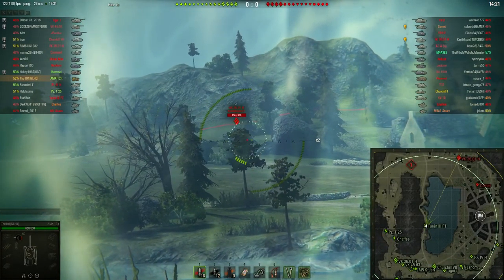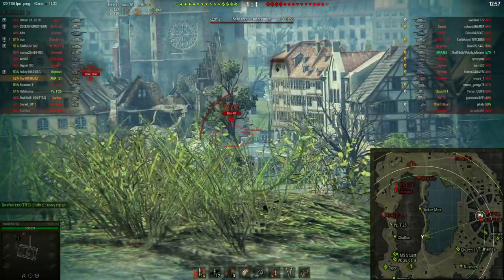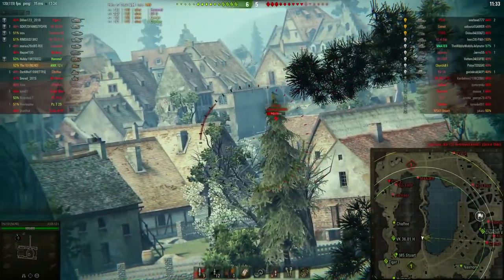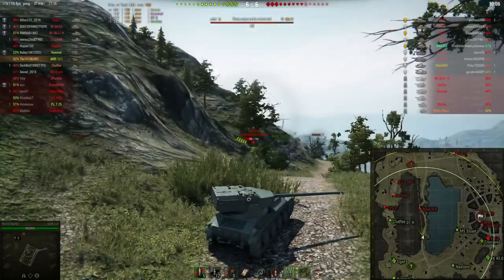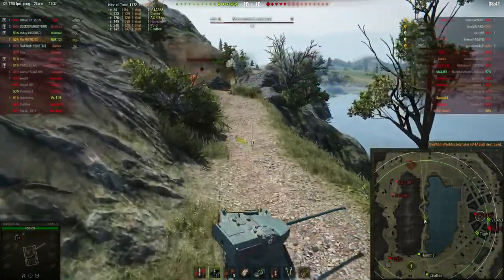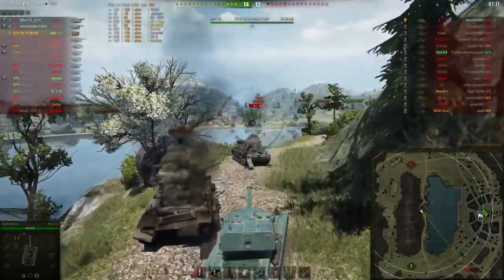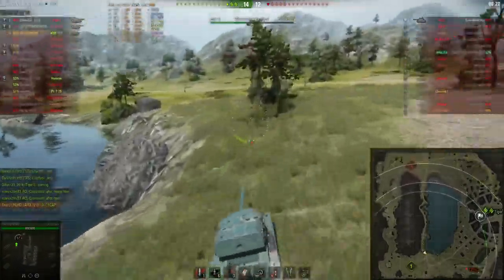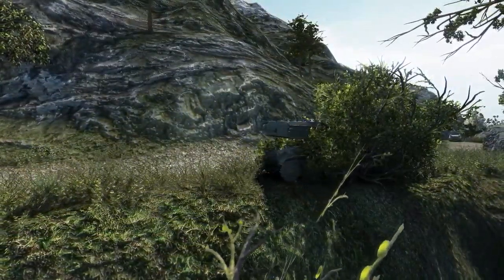World of Tanks - The little French assasin!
I hope you enjoy this video! Let me know what yu think about the French autoloader light tanks including the AMX 12t.
Happy halloween in advance!

  I occasionally livestream so check it out!